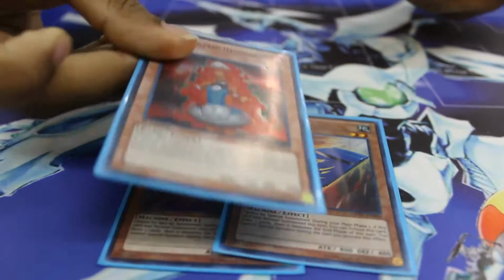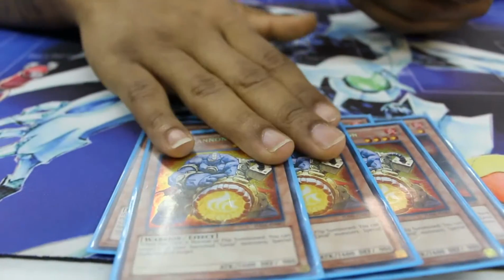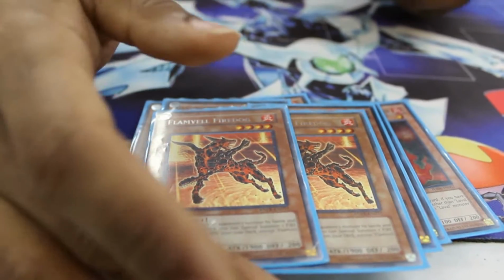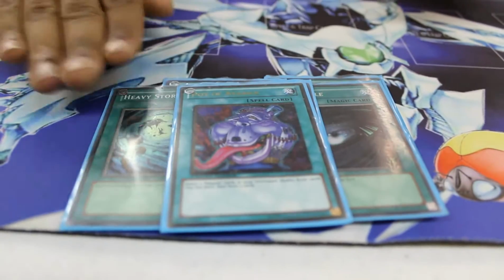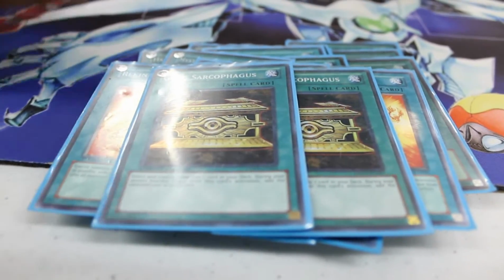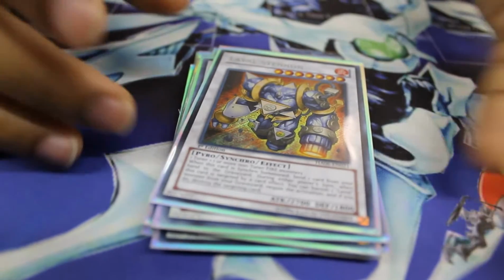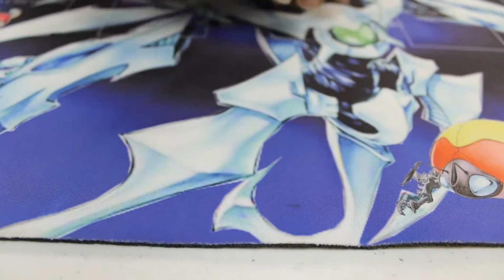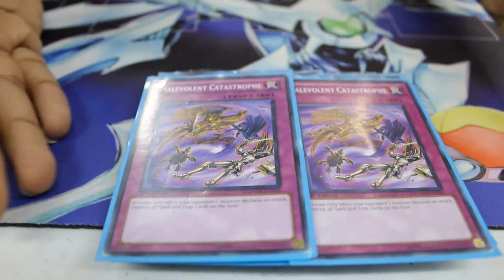Lavals - January 2013 - feat. drizzt04 - Deck Profile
Hey, I recognize that face! It's drizzt04! Where's he been?

IMPORTANT LINKS!!

I'm a Yu-Gi-Oh Judge and videographer. I record videos at home and every week at my local card shop. I am always open to suggestions for improvements and new video segments. I also openly accept Channel features. Let me know if you want one of your videos featured!